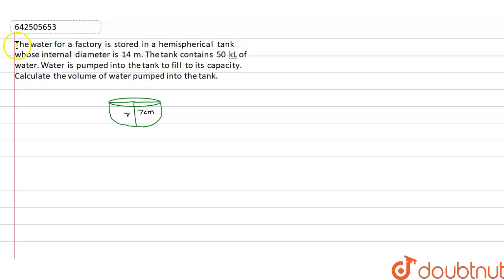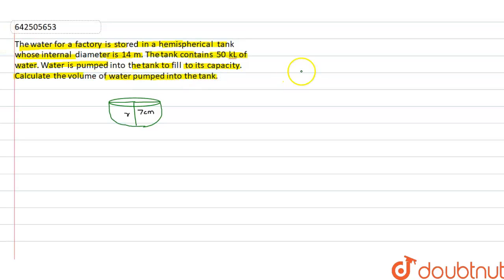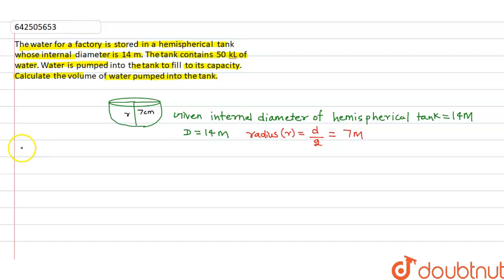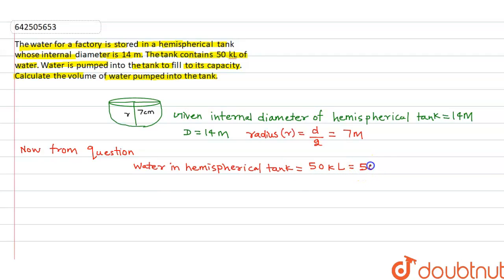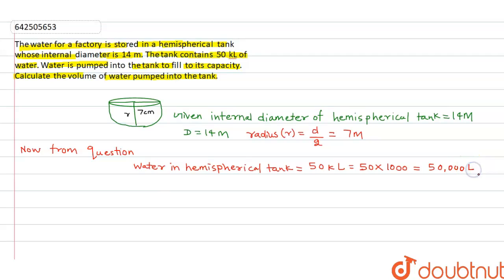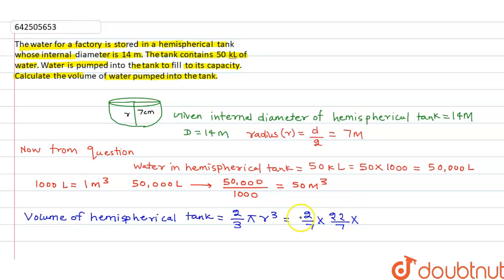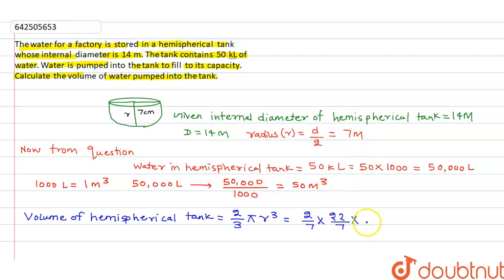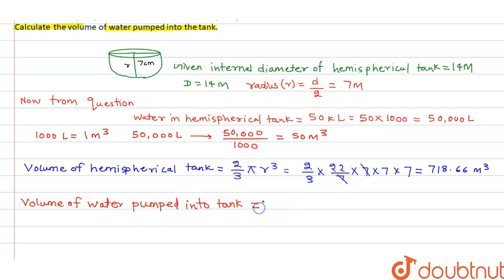Thewater for a factory is stored in a hemispherical tankwhose internaldiameter is 14 m. Thetank...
Thewater for a factory is stored in a hemispherical tankwhose internaldiameter is 14 m. Thetank contains 50 kL of water. Water is pumpedinto the tank to fillto its capacity. Calculate the volumeof water pumpedinto the tank.
Class: 9
Subject: MATHS
Chapter: VOLUME AND SURFACE AREA
Board:CBSE

👉 Have Any Query? Ask Us.